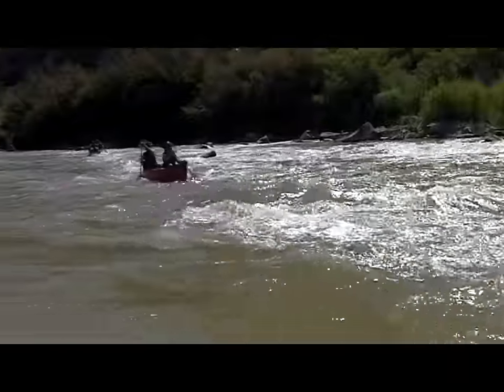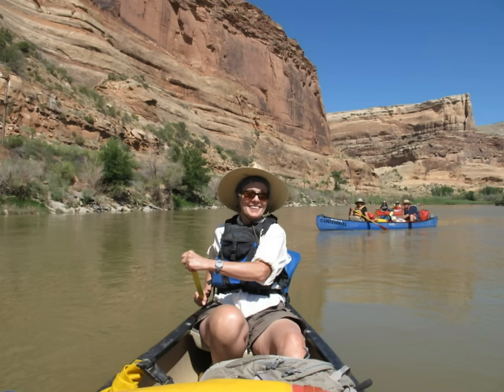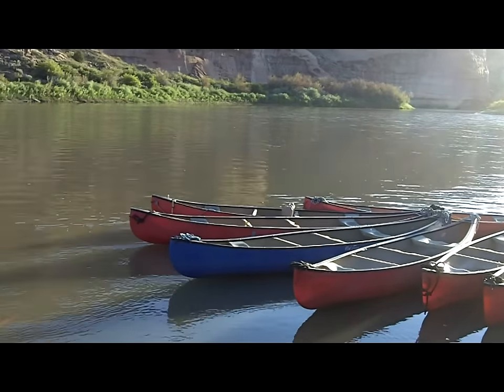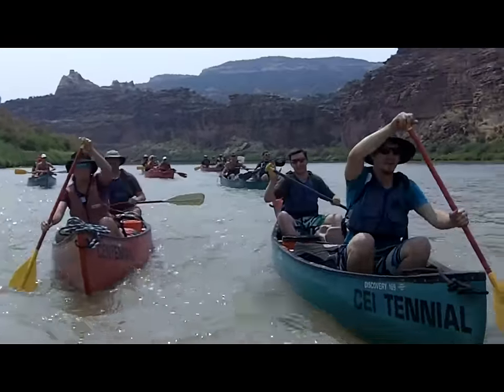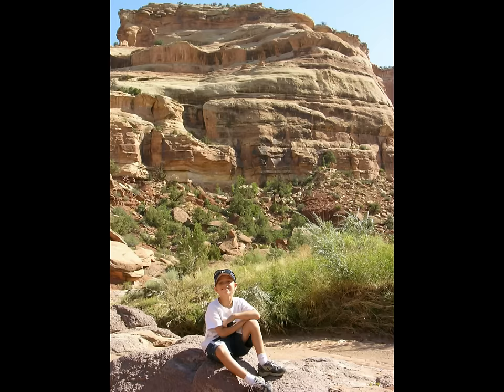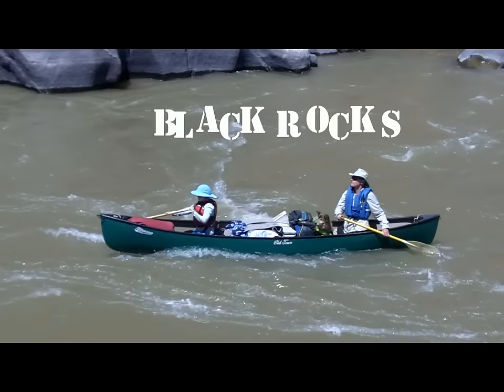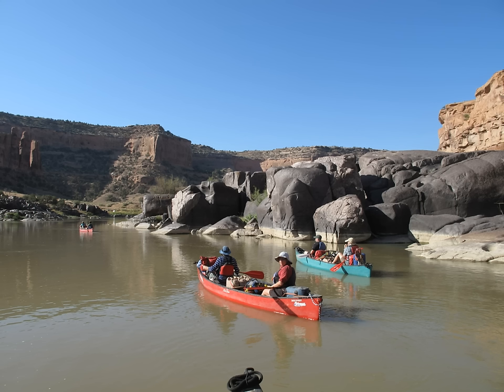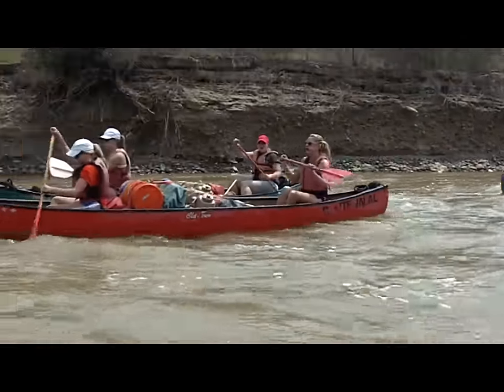Canoeing the Colorado River | Centennial Canoe Outfitters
Here is a quick glimpse at the fun that awaits you when canoeing through Ruby & Horsethief Canyons on the Colorado River with Centennial Canoe Outfitters.  This river section is ideal for beginner paddlers and features scenery that is out of this world!